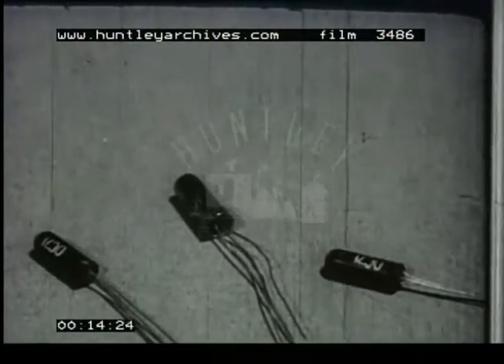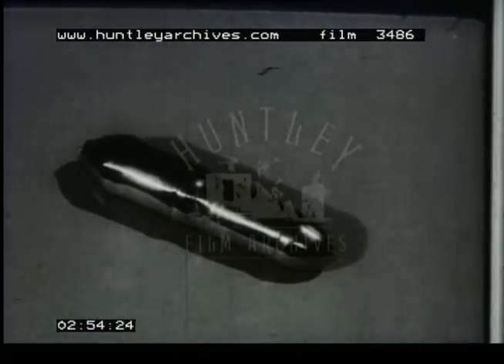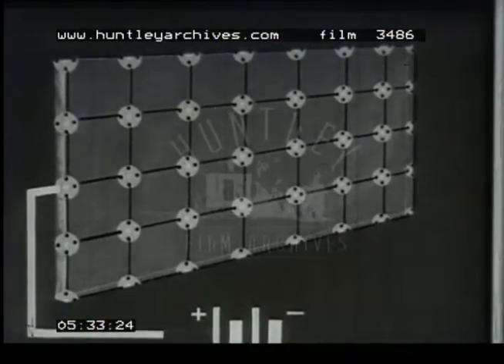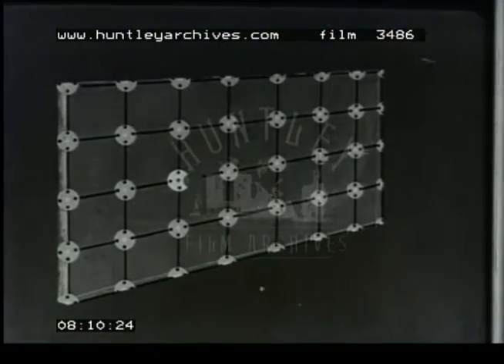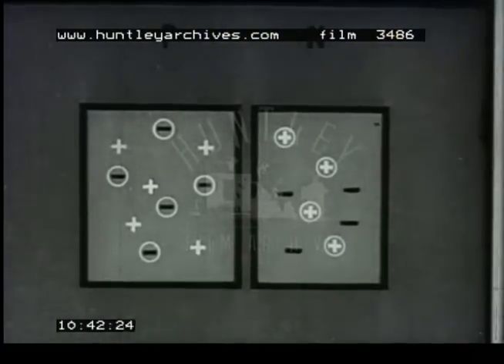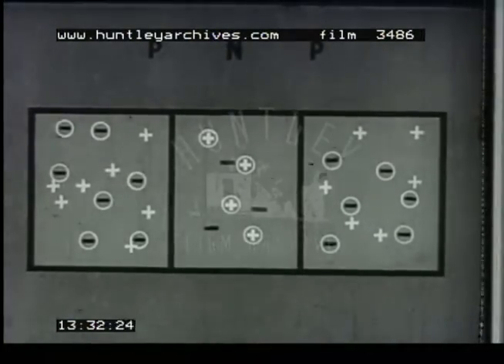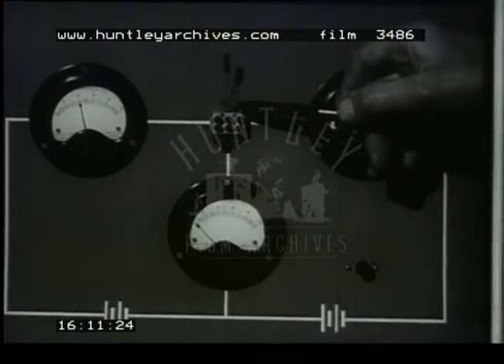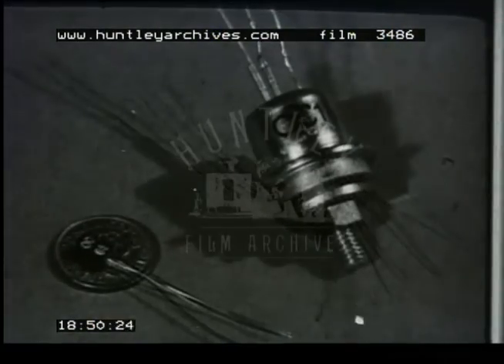Transistor And Valve Technology, 1950s - Film 3486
The development of radio and television. Transistors compared to valves.
Crystal set, man uses set with cat's whisker.  Thermionic valves. Early radios and televisions.  Five valve receiver.  Valve in television.  The computer of the National Physical Laboratory which uses 5000 valves.  Radar dishes. Diagram is used to explain differences between radio waves and radar. Crystal detector used in radar. Early computer. Crystal diode research.  Semi-conductor.  Principles of  the atom in relation to conductivity of metals explained in detail in diagram form. Examples are provided of Antimony and Indium. Germanium diode principles, batteries. The emittor, the base and collector explained.  Transistors.  Portable value radios compared to transistors radios which are far smaller due to the use of transistors. Ventilation systems required for cooling purposes where large volume of valves are used. Such cooling isn't required when transistors are used as they don't generate heat. A panel with many transistors mounted close to each other. A hair grip hearing aid, one of the first uses of transistors.